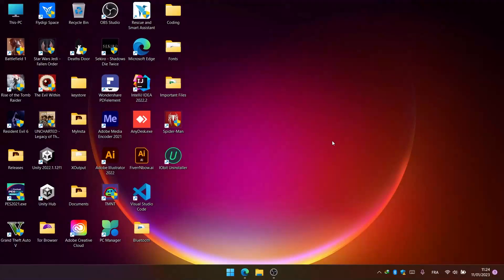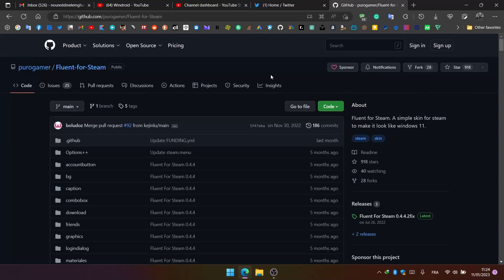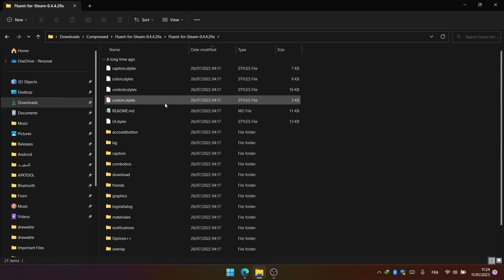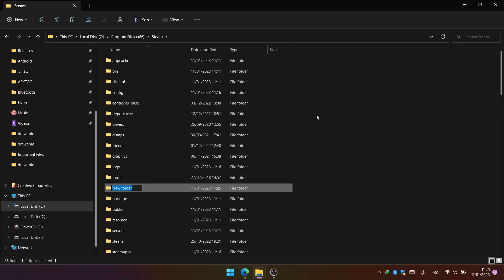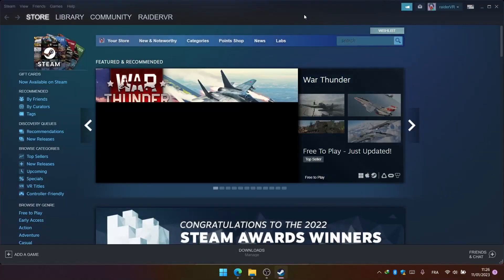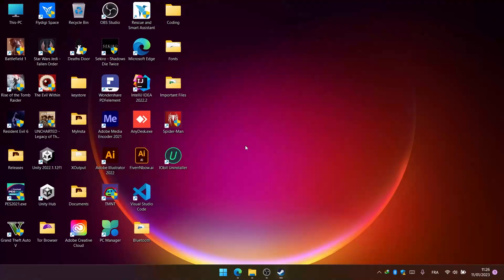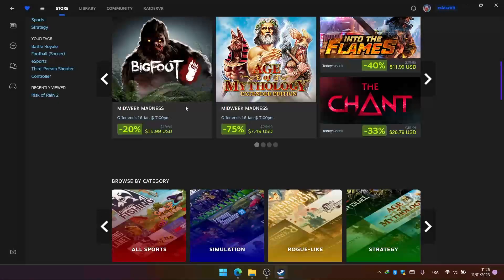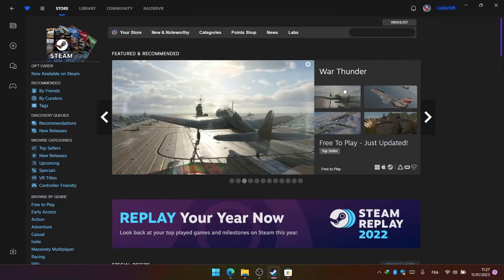How to make Steam look like Windows Store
Stay up-to-date on the latest tech news, reviews, and more at Windroid.

Fluent for Steam. A simple skin for steam to make it look like windows 11.